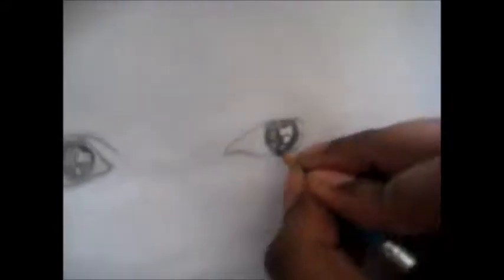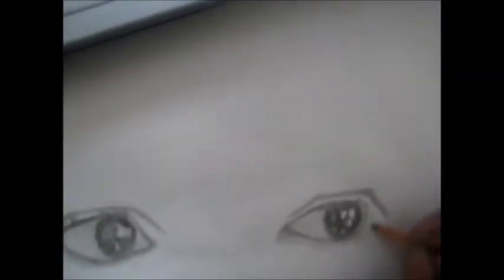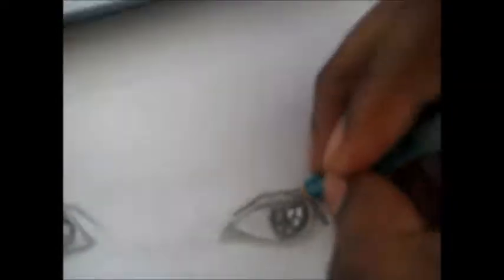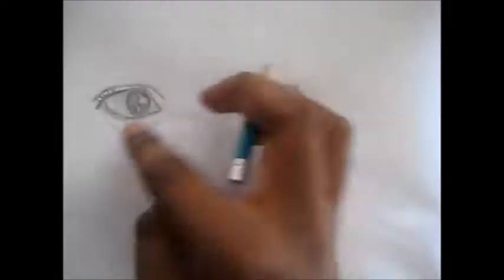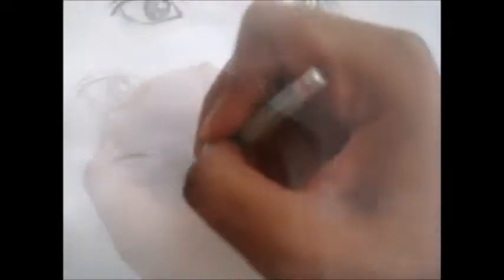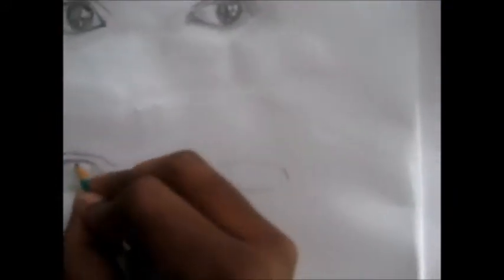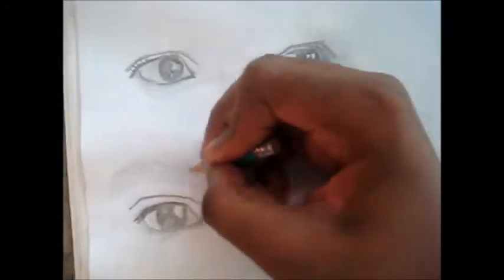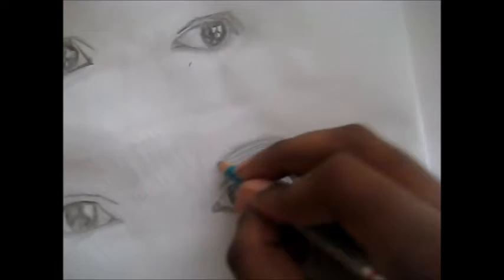Sketchbook saturday #4 eyes practice | Commentary Bed bugs